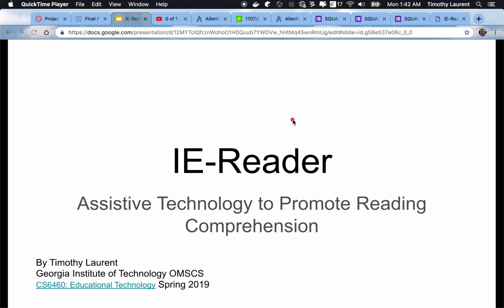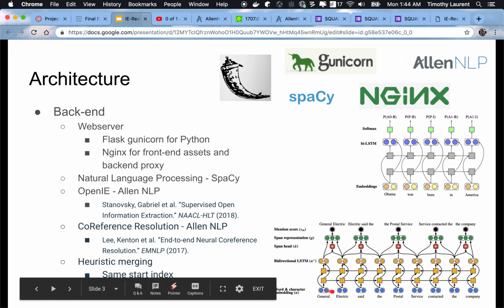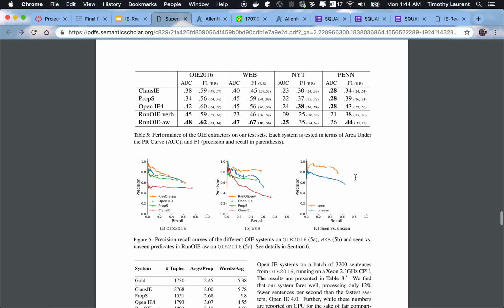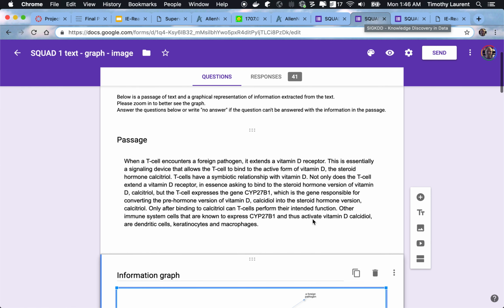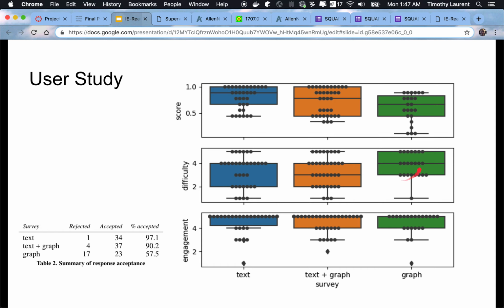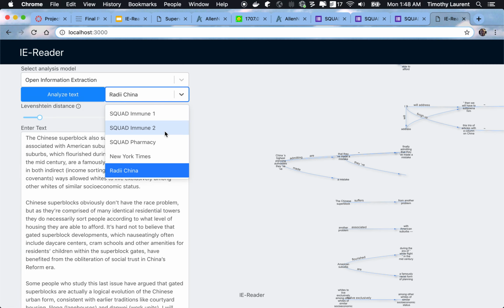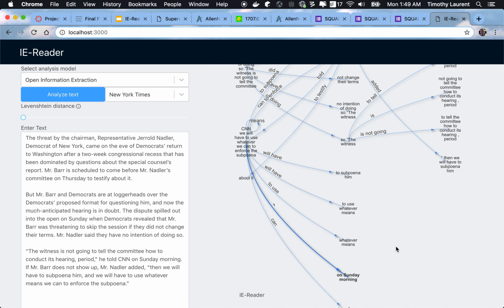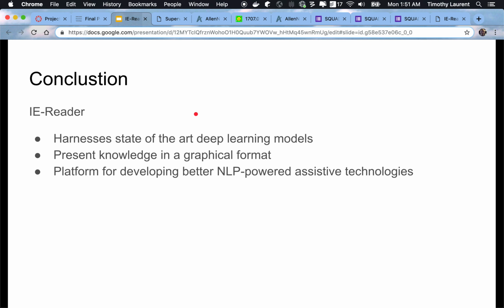IE reader final